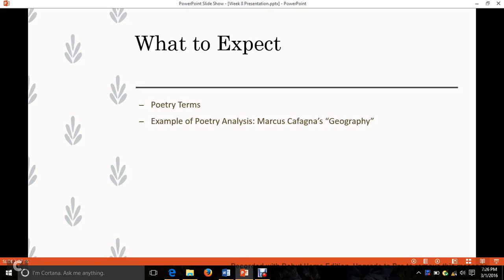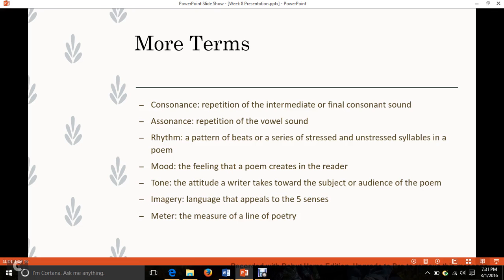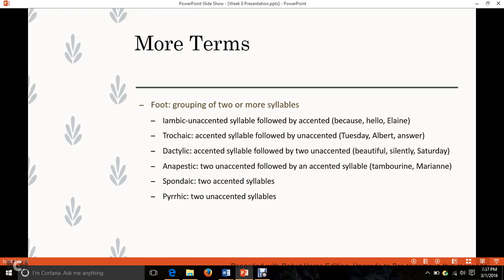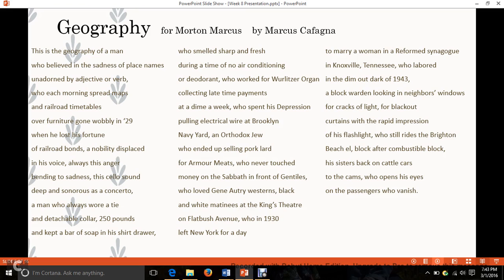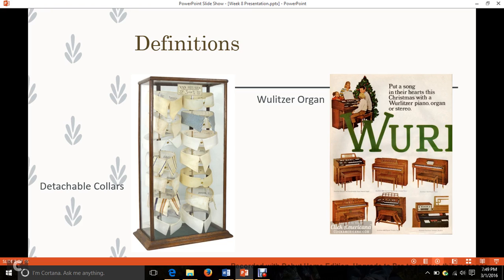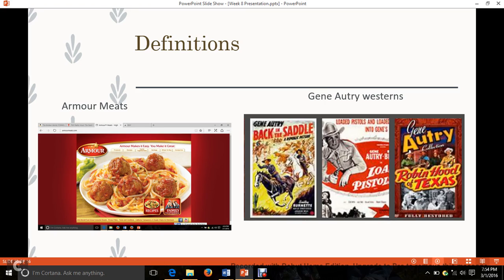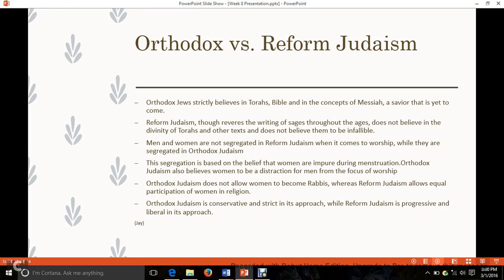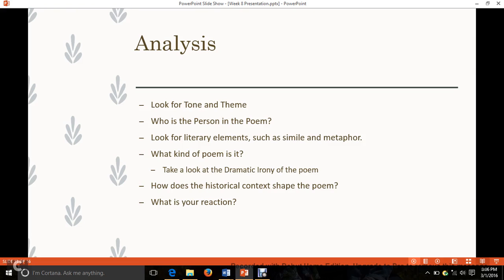Week 8 Lecture Presentation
Definitions and Approach to Poetry